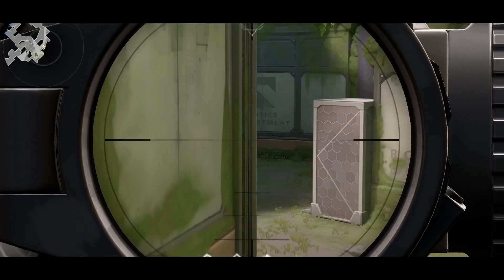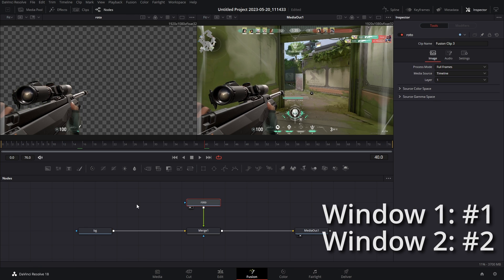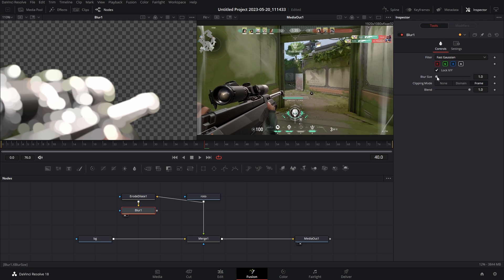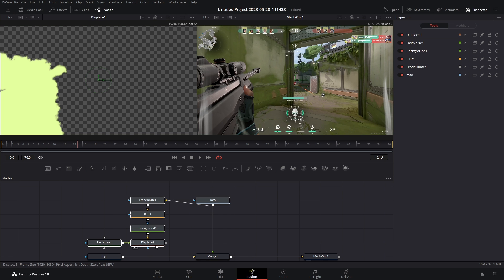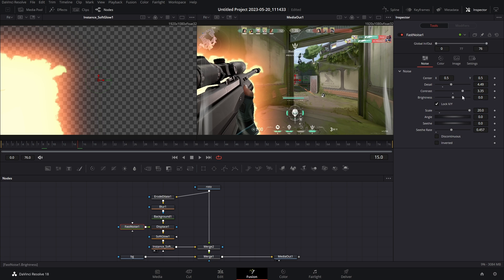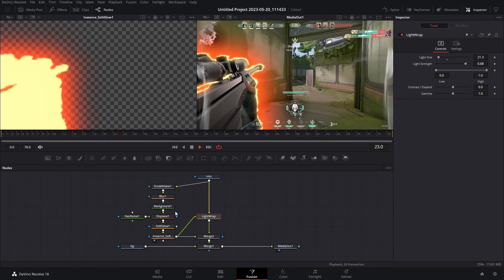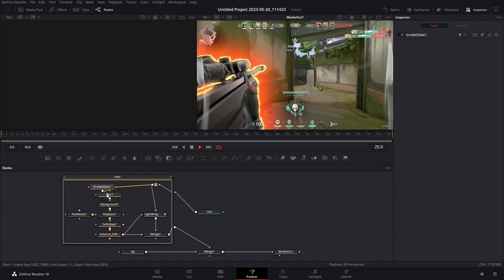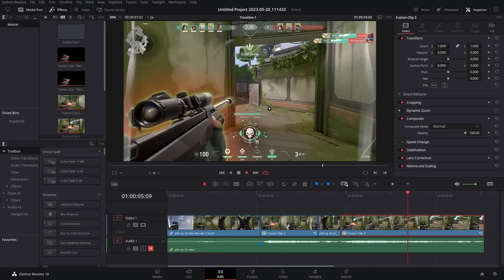Saber Tutorial | FREE PLUGIN | Davinci Resolve 18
Saber is a popular plugin for AE and Uni.Ecto is the Davinci Resolve equivalent but you can EASILY recreate these effects for FREE!!!